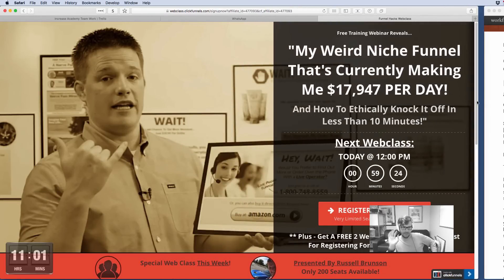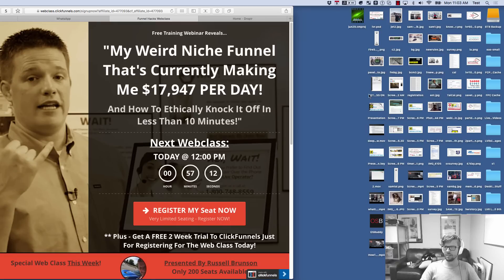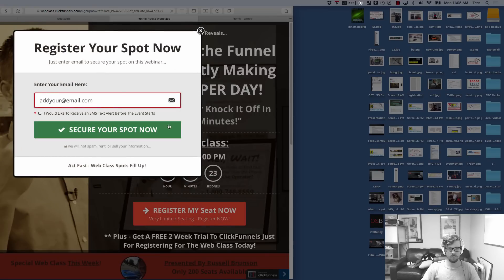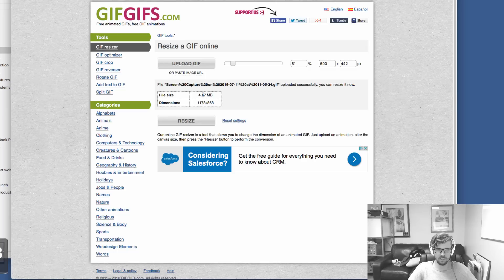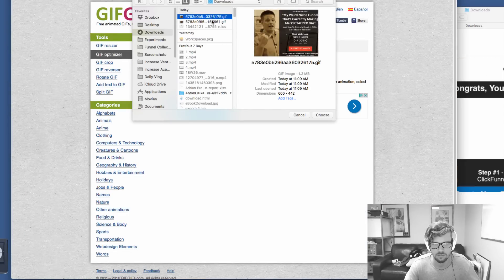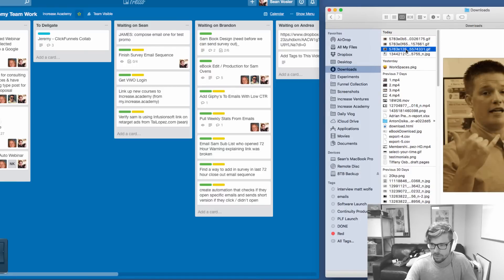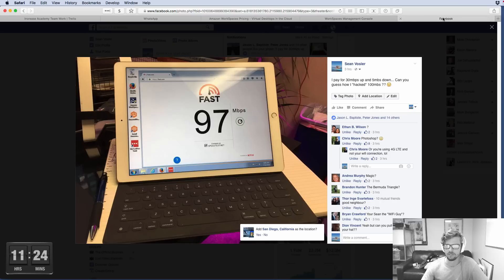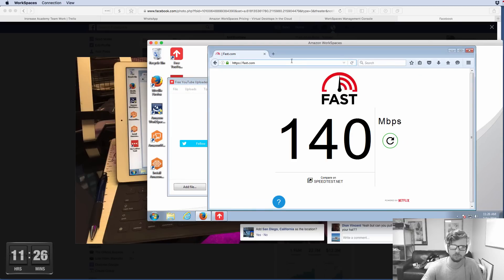Daily Progress #13 - How to Get Faster Internet - 150mbs Virtual Computer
Gif's in Email to Increase Open Rates & 150mbs virtual computer
These updates are about 30 days behind (since they're usually discussing current promotions) if you want to check out the latest day to day vlog in "real time" you can see most of them here as a non member - enjoy!

Already a member?